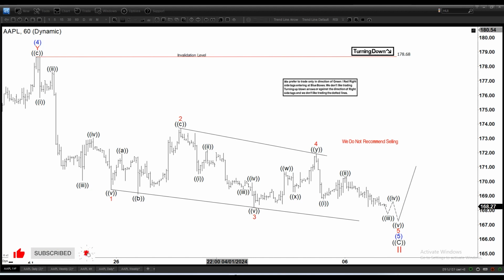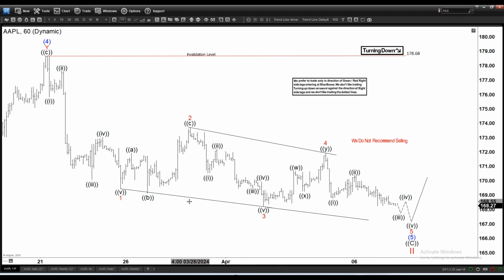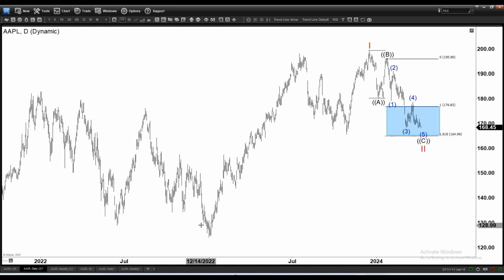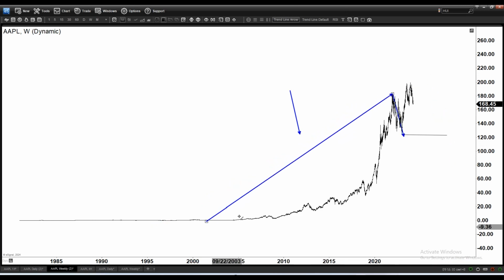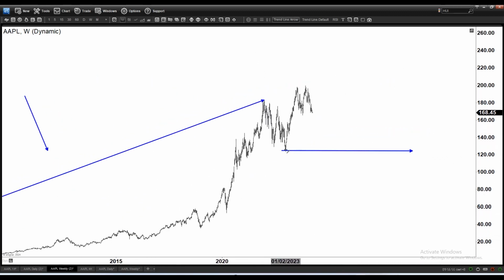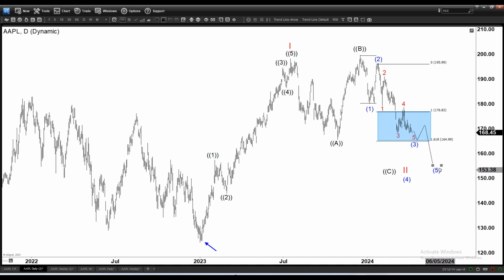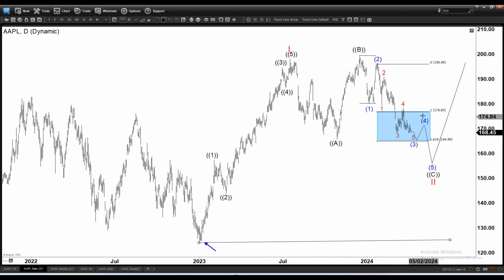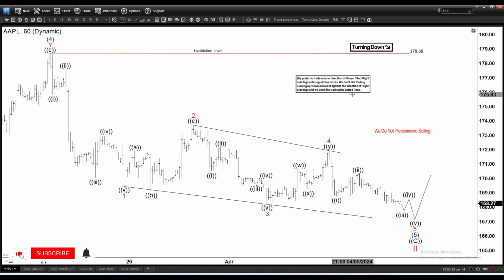Apple (AAPL) Pullback In Progress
_____________ Description _____________
Apple (AAPL) Pullback In Progress | Elliott Wave Forecast

_____________ PlayList Links _____________